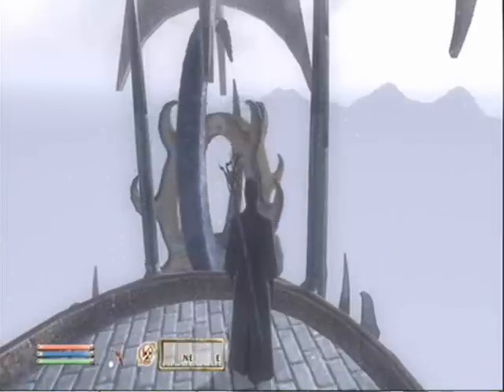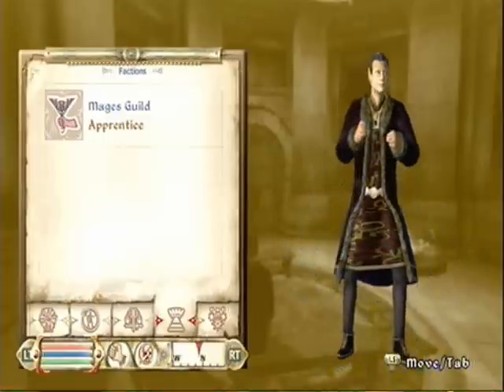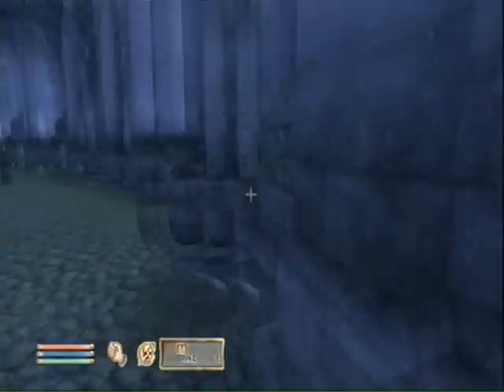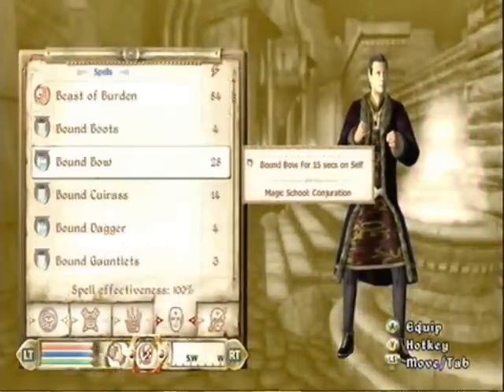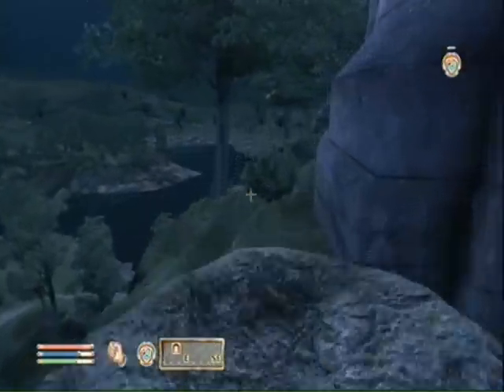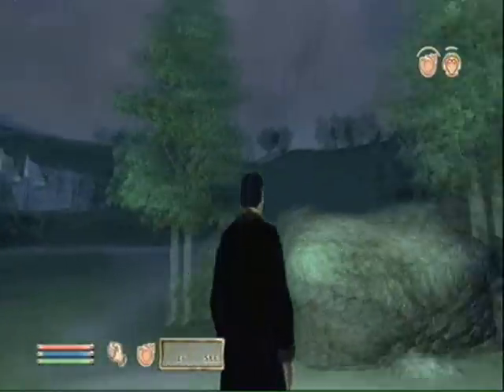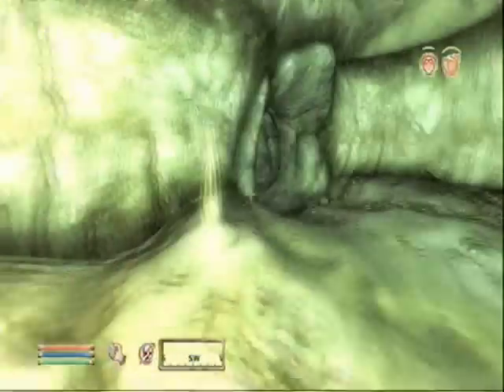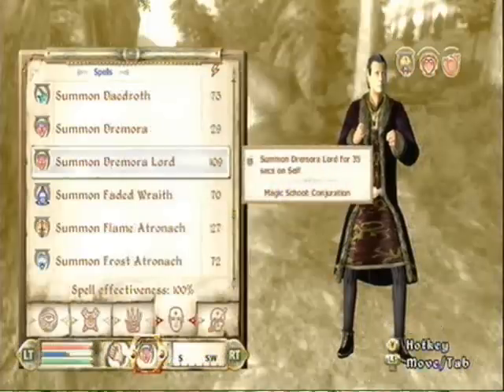Let's Play Oblivion Part 70 Mages Guild Part 7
This is my Let's Play for The Elder Scrolls 4 Oblivion. I'll be doing as in depth a walkthrough as I can. I'll do the Main Quest, all Guilds, Shivering Isles, and Knights of the Nine. I'll also be creating a different character for each part to show the maximum amount of the game